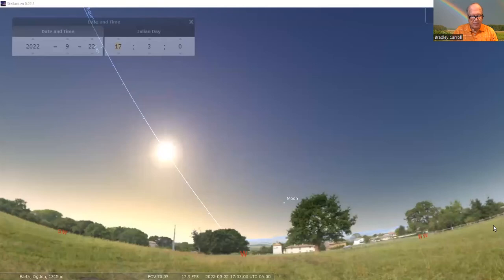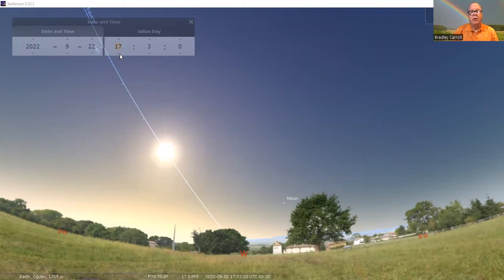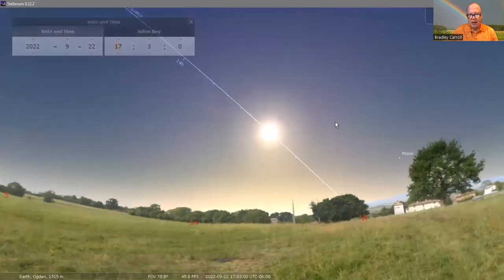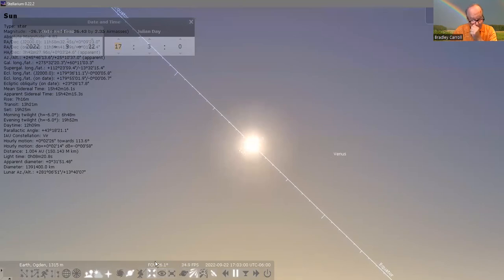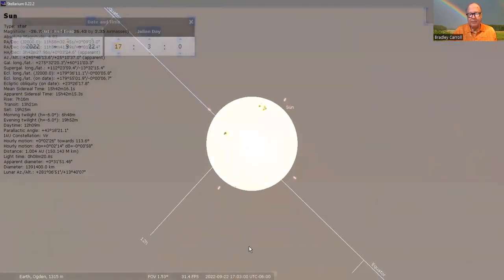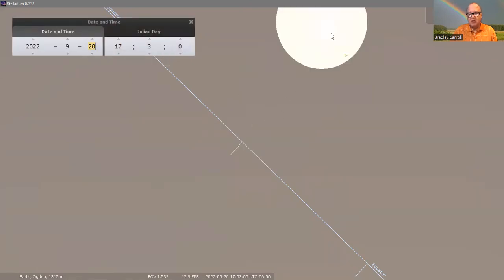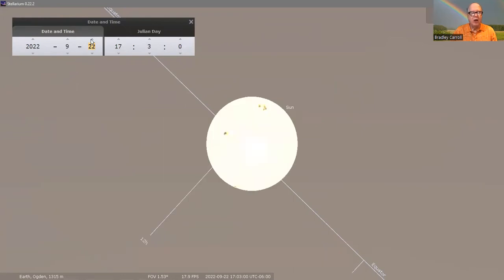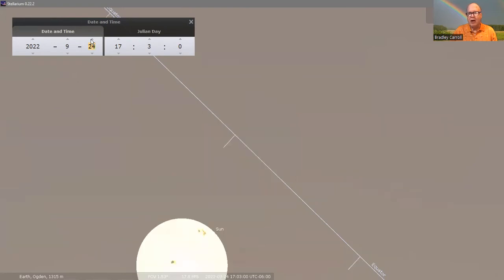Week 04 Sept 19 2022